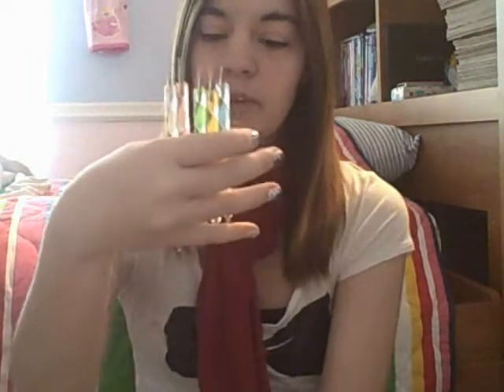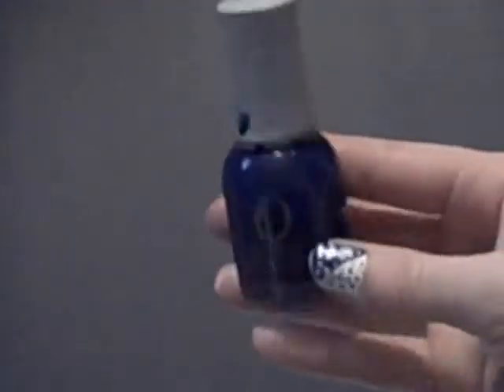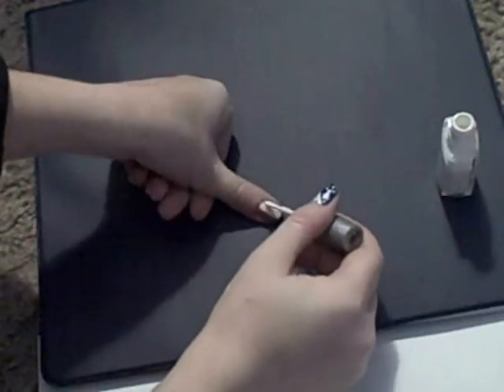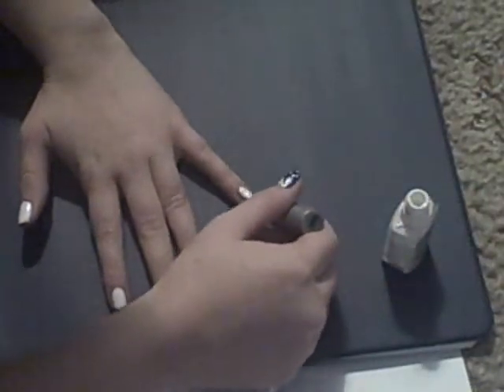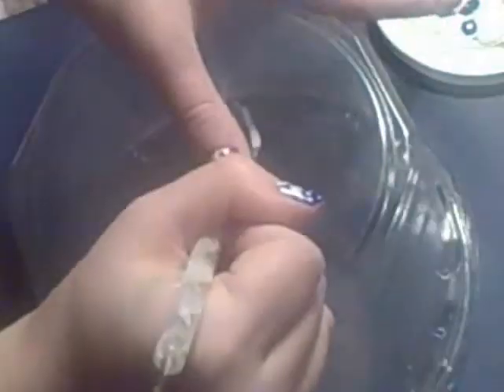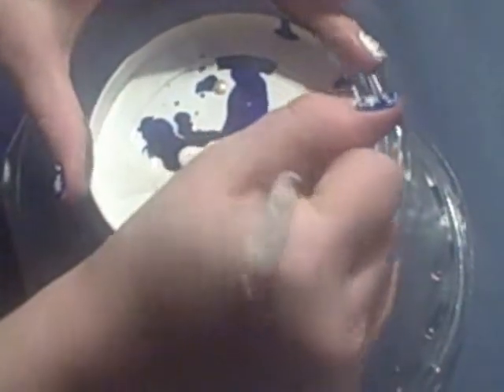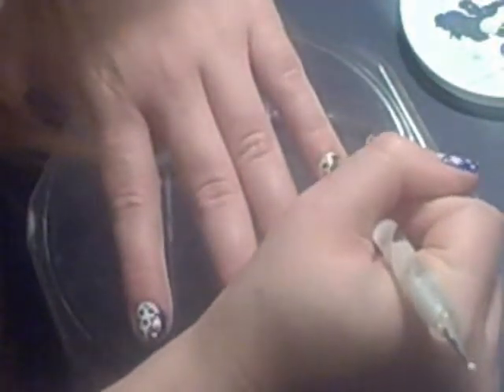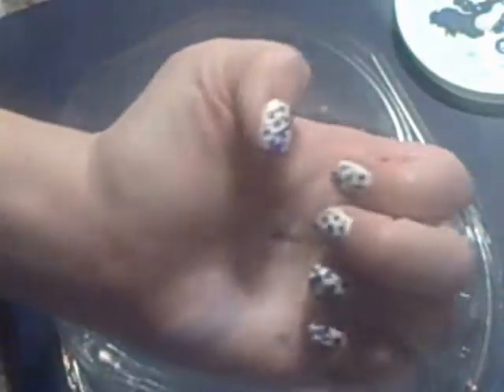Winter Wonderland Nail Tutorial!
My first nail tutorial :)

What I Used:
Wet N Wild French White Cream
Orly Royal Navy
Rimmel 60 Seconds in Gold
OPI Top Coat
Toothpicks
Container Lid

Check out Born Pretty Store for all things nail design-

FRIEND me on my Facebook page! (exclusive pictures,videos & more!)-

The music is The song ''Favorite Girl'' by Incarrous Account and ''Mistletoe'' by Alyssa Shouse they have given me consent to use their music in my
videos.